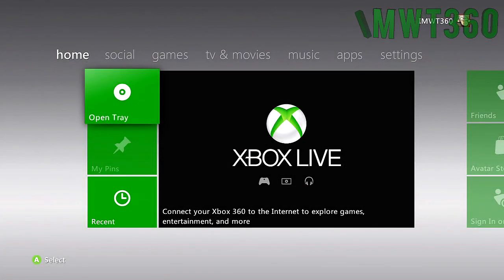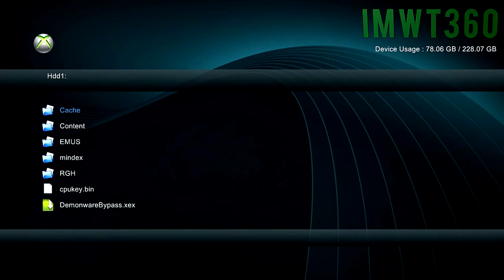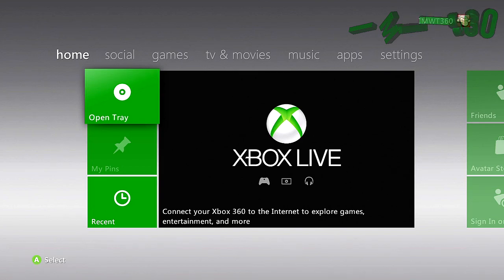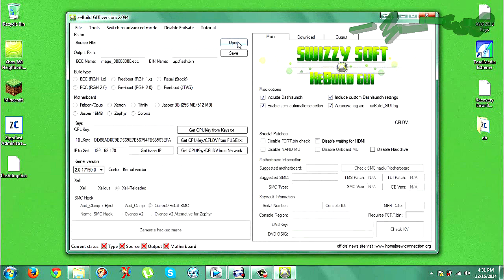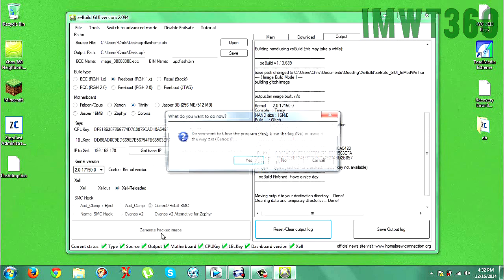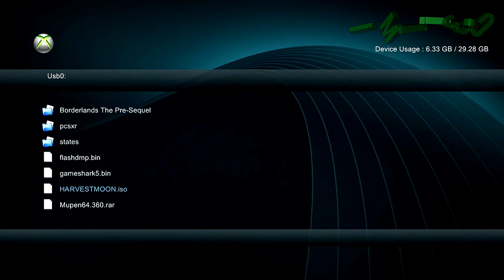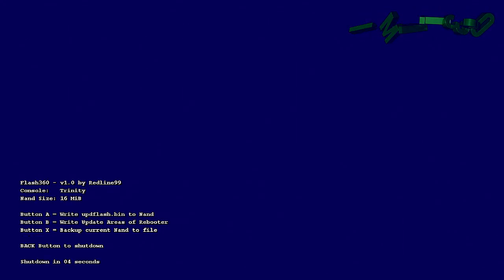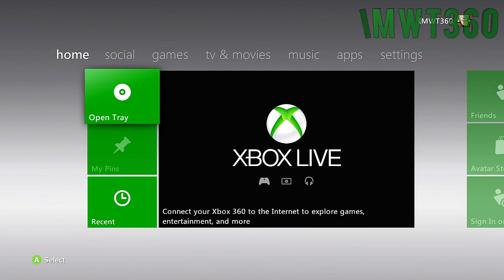JTAG/RGH Tutorials - How to Update to the Newest Dashboard (Kernel 17150)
- OPEN ME -
Hey guys, Chris here and today I will be showing all of my subscribers the rest of YouTube how to update your JTAG or RGH console to the newest dashboard so you are able to host modded lobbies and take your modded console online using Xbox Live Stealth (XBLS).